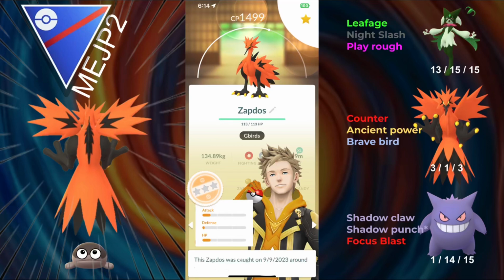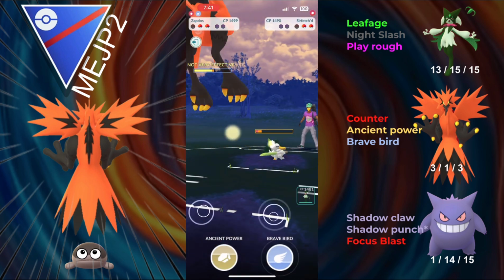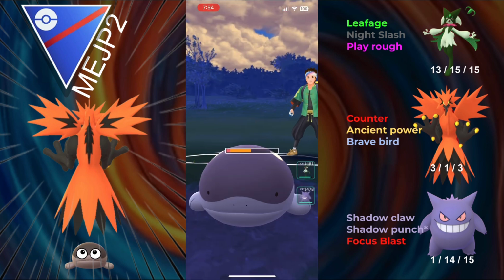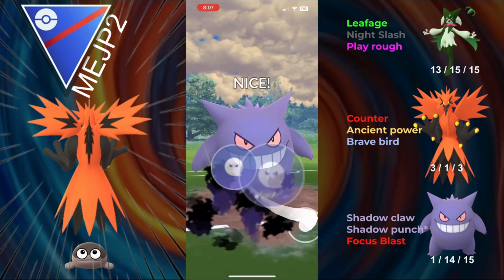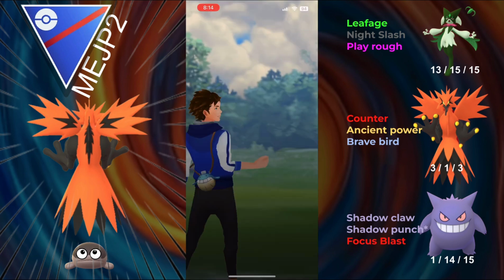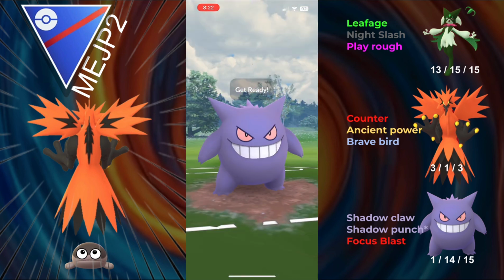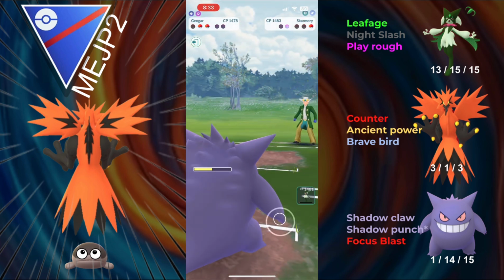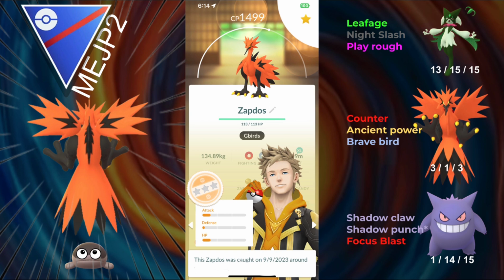GALARIAN Zapdos wreaks havoc in the catch cup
This thing is pretty cool
1:13 Battles Start
22:55 Outro

Some images in this video (Like the color swirl in the background) are generated with craiyon